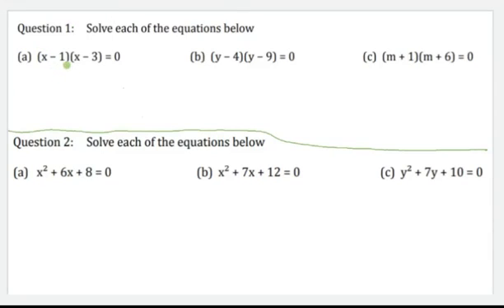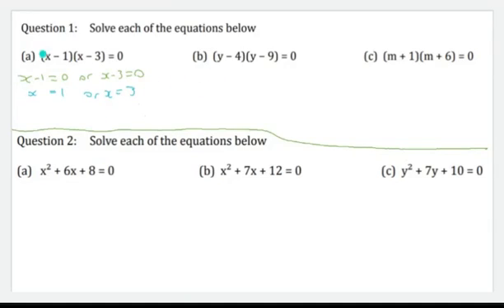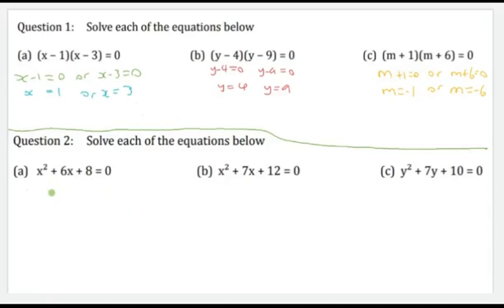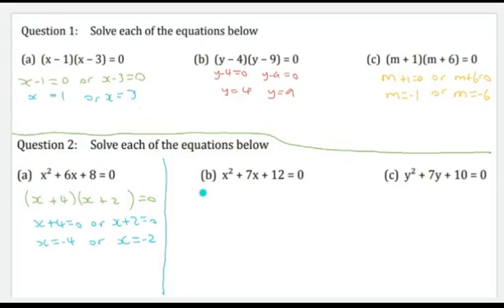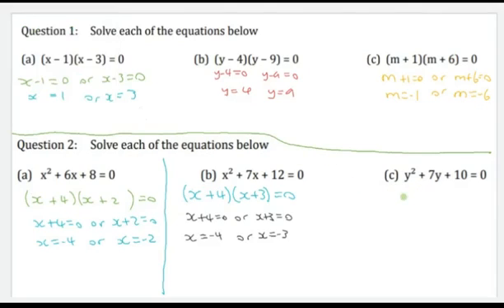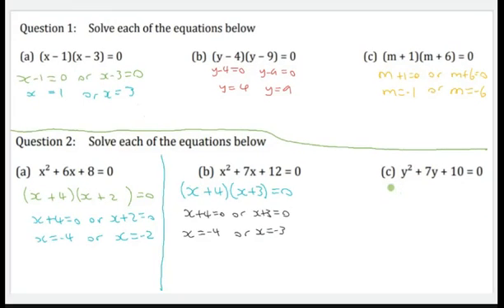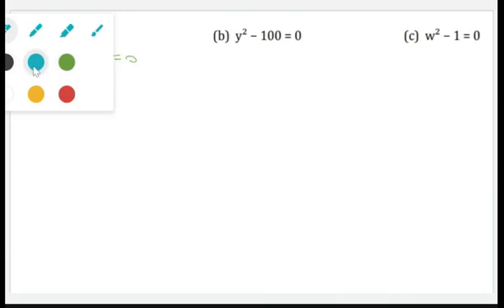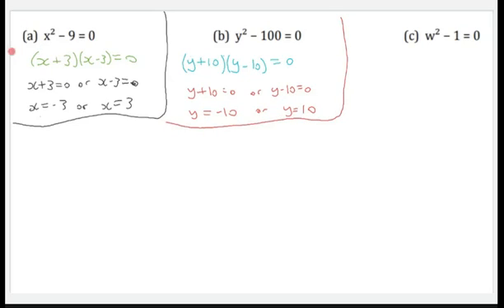Solving quadratic equations via factorisation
Here we have a student/teacher interaction. Learn from the questions asked. Learn by doing. Join in if you feel up to the "challenge".